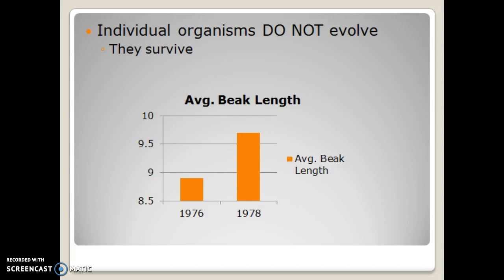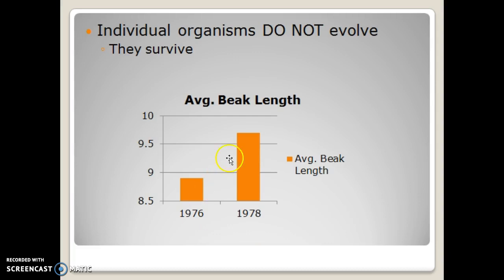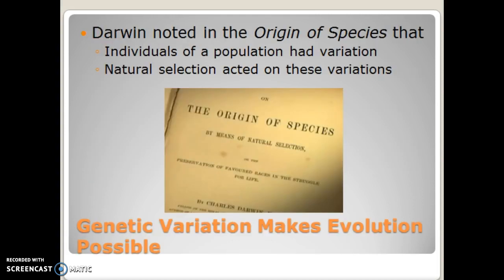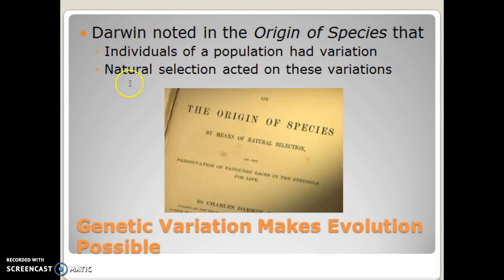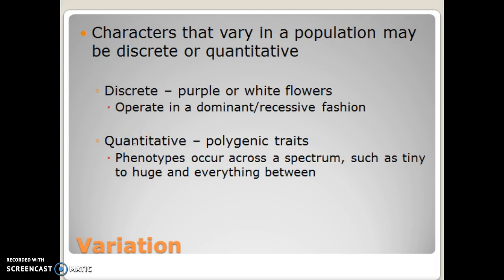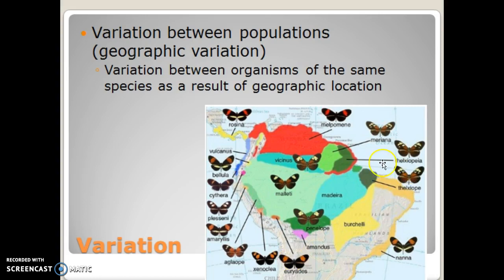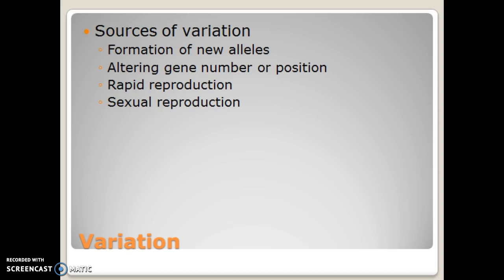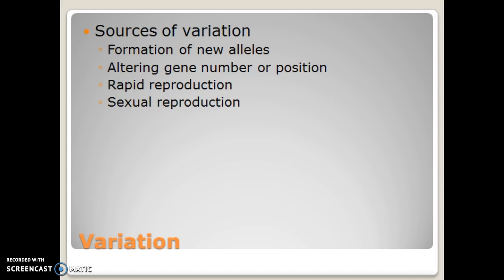AP Biology Ch 23 Part 1